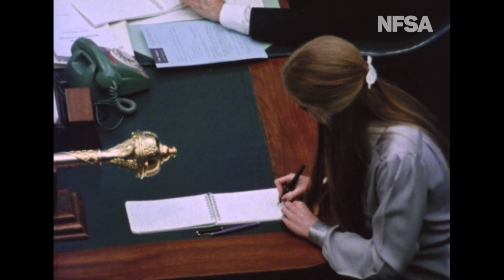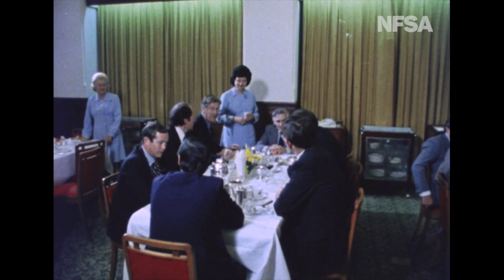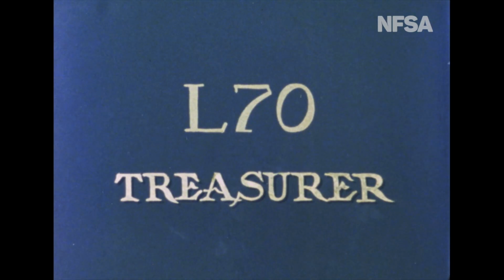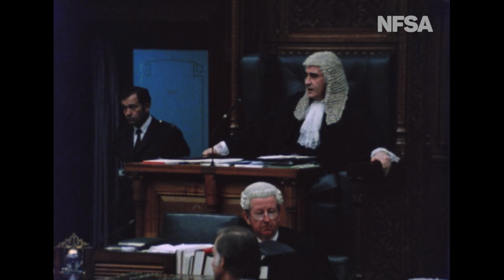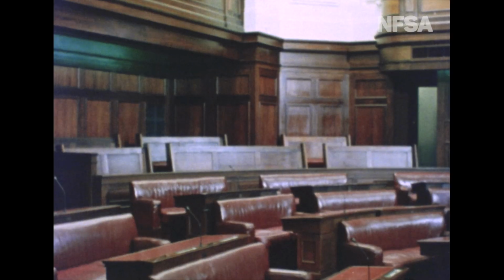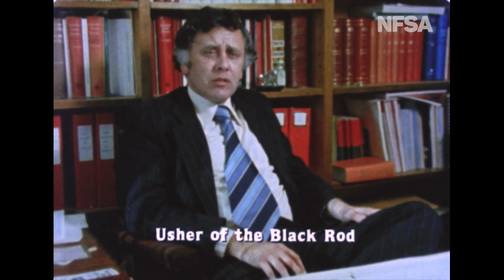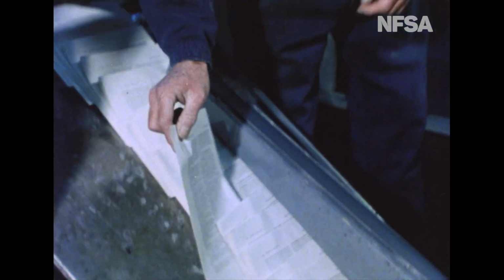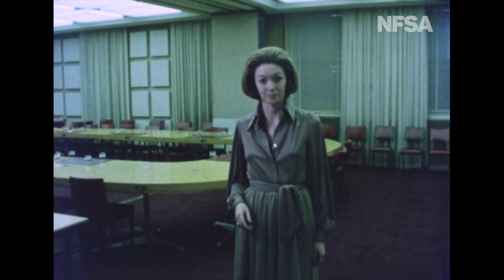It's Your Vote: The Federal Parliamentary System.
From The Film Australia Collection. Made by Film Australia 1979. Directed by Brian McDufie. A detailed documentary giving the Australian people a look at how their Federal Parliament really works.  Describes the roles of the Speaker, the Clerk of the Senate, Usher of the Black Rod, and the rules of the Senate and the House of Representatives.